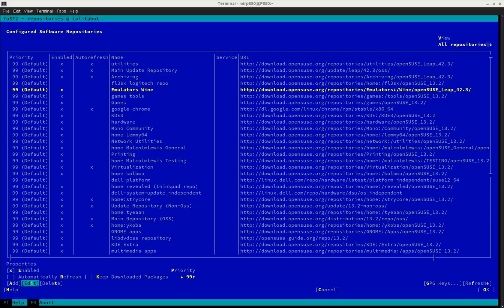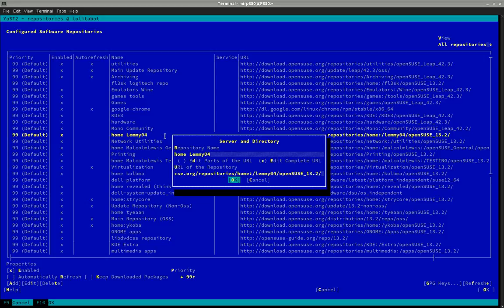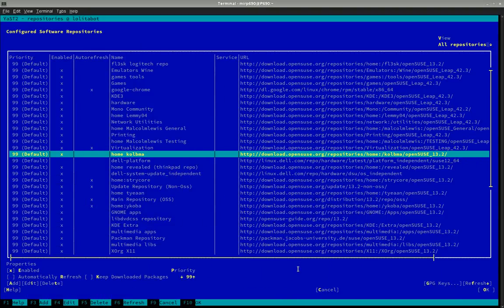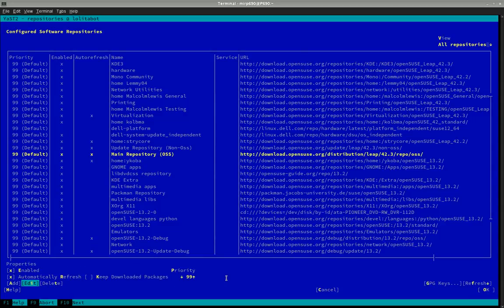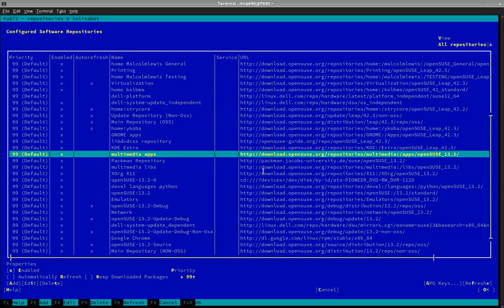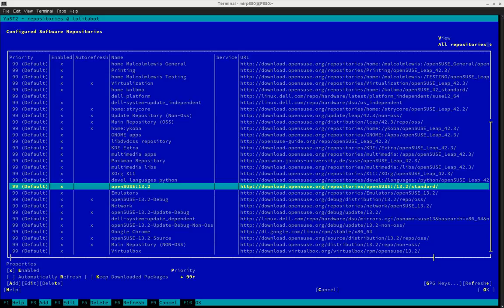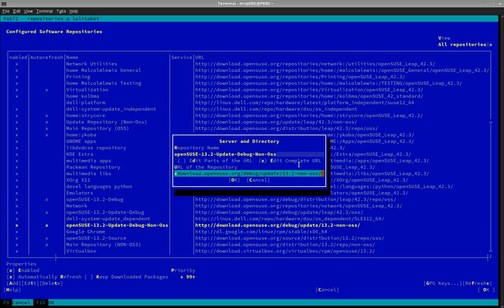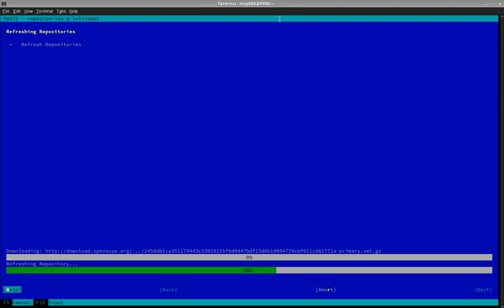Server Upgrade from 13.2 to Leap 42.3. Part 1: The Setup (LONG VIDEO)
In this series i will document my experience upgrading a Poweredge 1900 server from Opensuse 13.2 to 42.3 via ssh.

In this first part i will be doing all the setup, setting the repositories to 42.3 and dealing with dependency issues before doing the upgrade.

Warning Long Video is long.